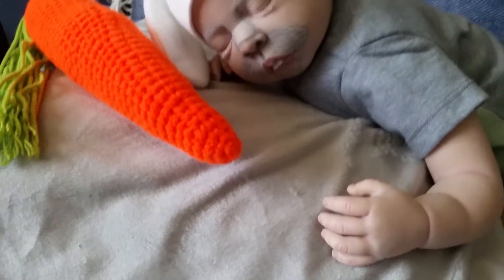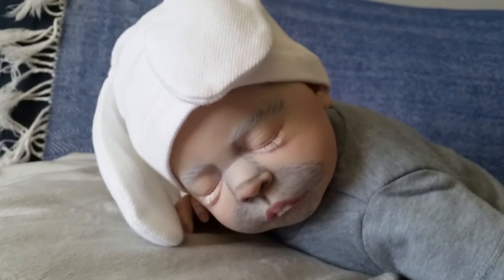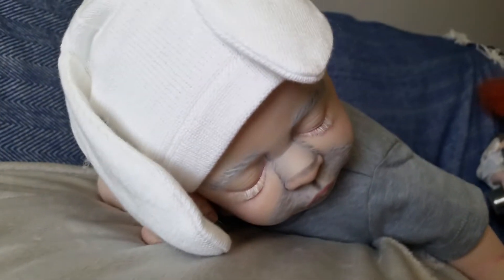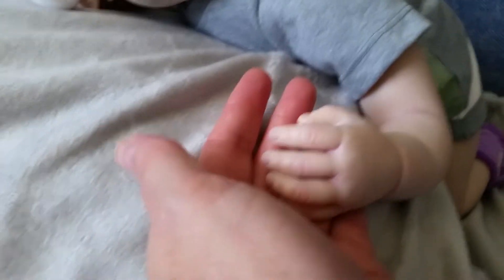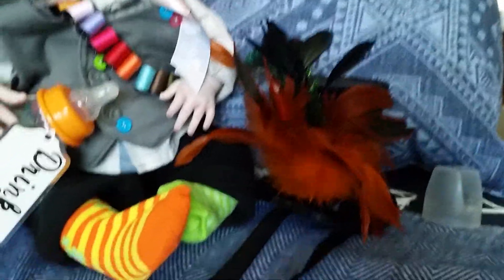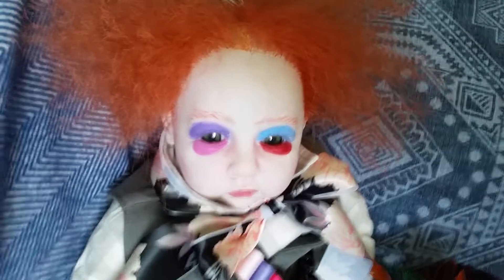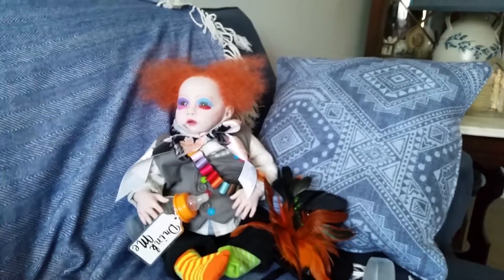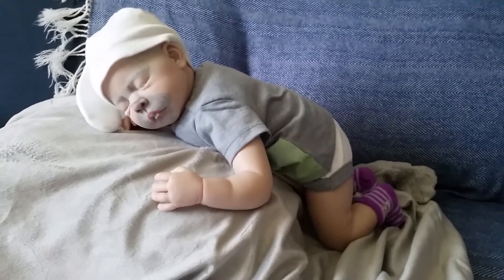Fantasy Babies I'm Bringing to the 2019 ROSE Doll Show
Experienced vendors advised me not to bring any fantasy dolls to ROSE.  Did I listen?  Of course not!  But I did limit myself to just two.